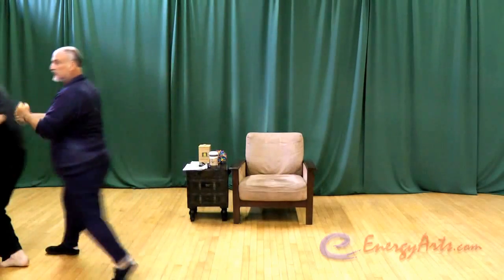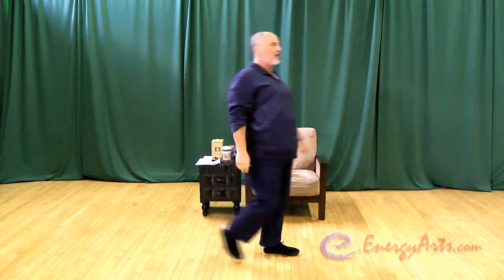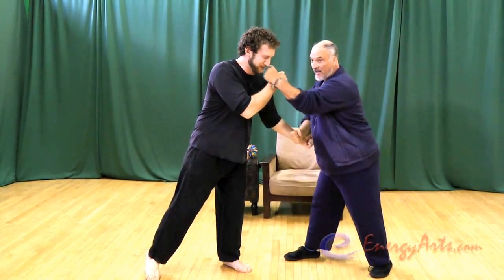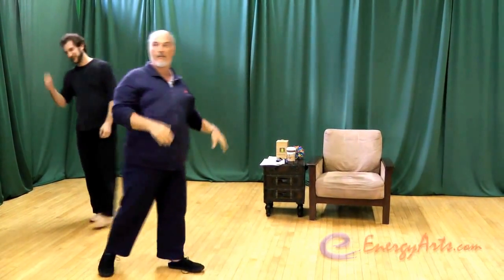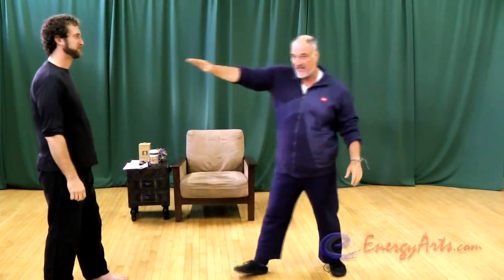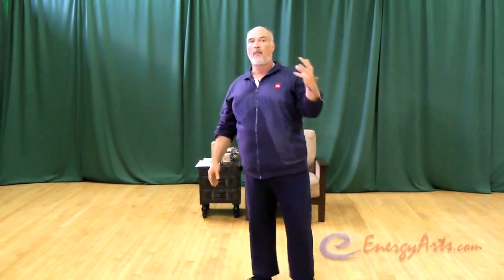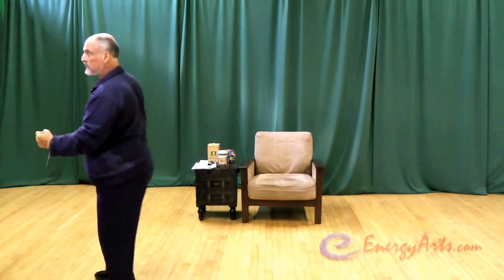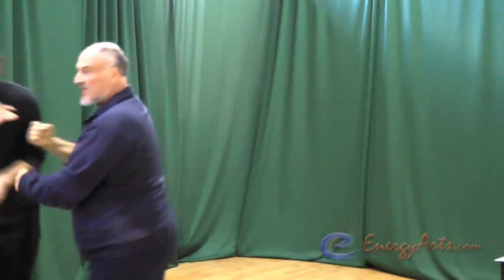Hsing-i Chuan: Wood Fist (Beng Chuan) Introduction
Beng Chuan is known as crushing fist. It is also known as the primary attack technique.

Listen as Bruce Frantzis explains Beng Chuan; how it is used and why it is said to smother the other person. You will see a demonstration of what is meant by smothering. It is moving in and taking the other persons energy away.

Hsing-i chuan, like bagua and tai chi, is an internal martial art. It is considered the most direct and yang practice of the internal martial arts. In these excerpts from Hsing-i Wood and Water Fist DVD Set, lineage holder Bruce Frantzis demonstrates the Wood Fist (Beng Chuan) technique.

“Energy Arts is dedicated to offering the most comprehensive tai chi, qigong (chi gung), internal martial arts, breathing and meditation programs on the planet.”